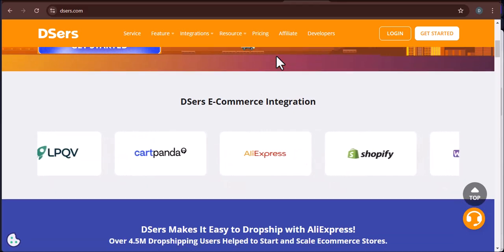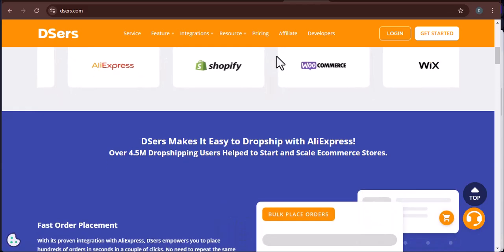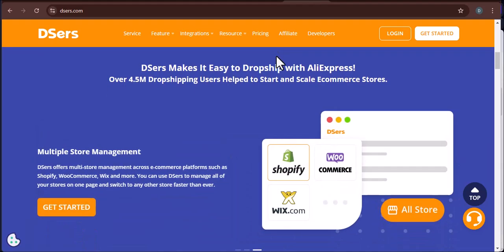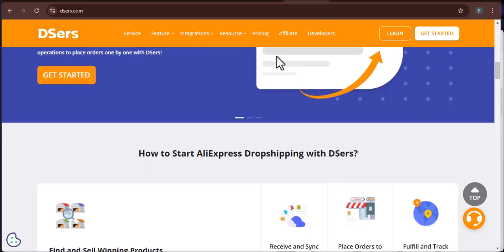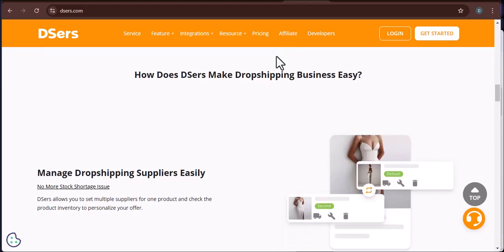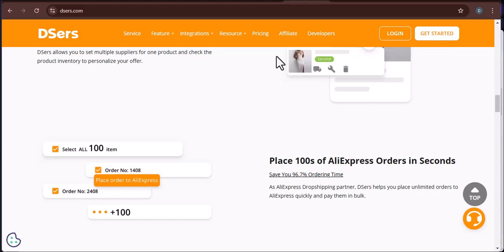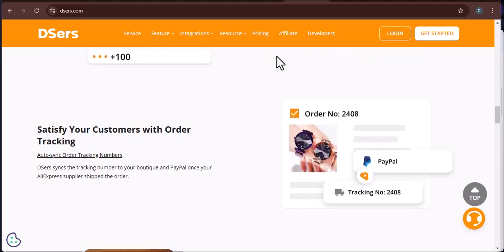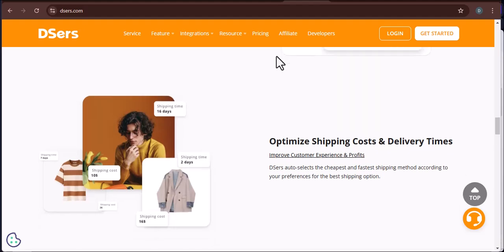Can you link DSers to Etsy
In this video, you will learn about Can you link DSers to Etsy

9 YouTube Channel Ideas to Help You Choose Your Own

✅IGNORE THIS
Related Search: